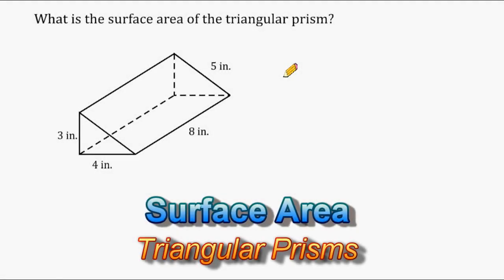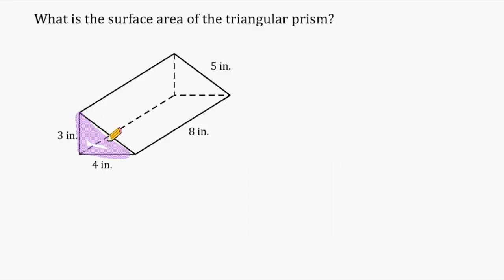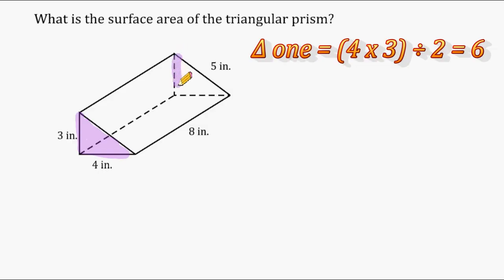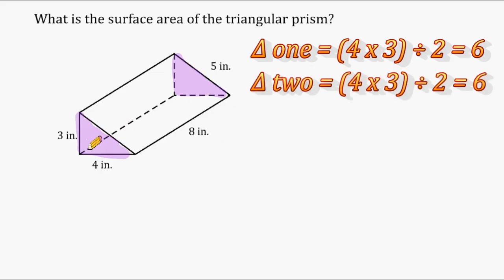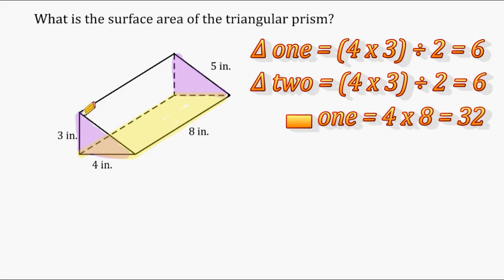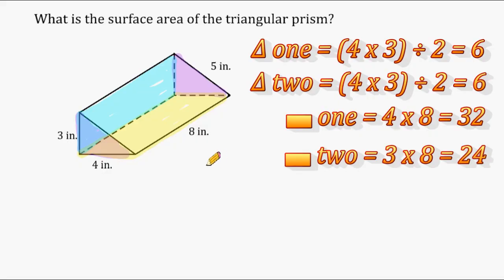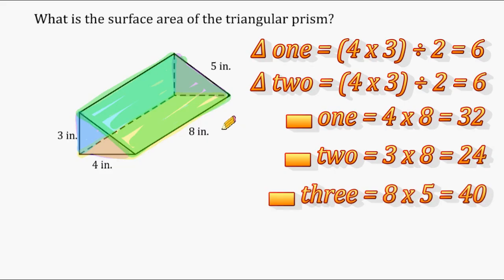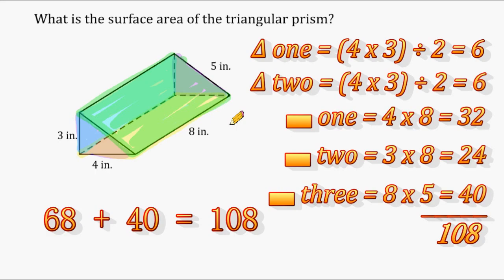Surface Area Of A Triangular Prism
Watch and learn or review how to find the surface area of a triangular prism without using a formula.